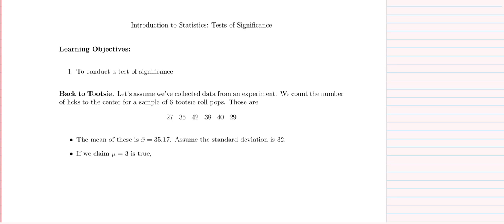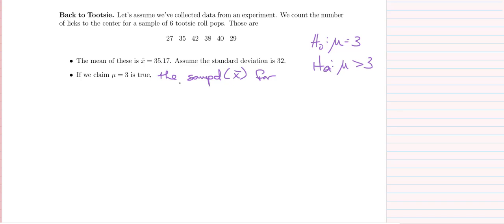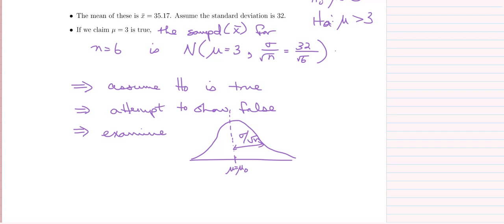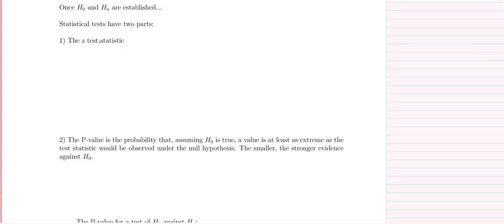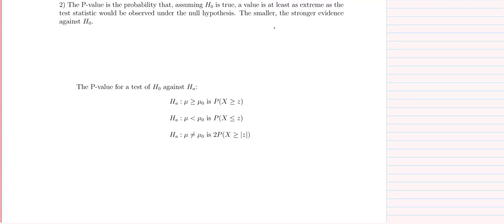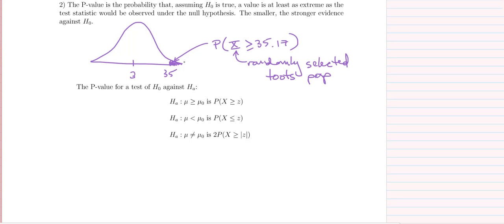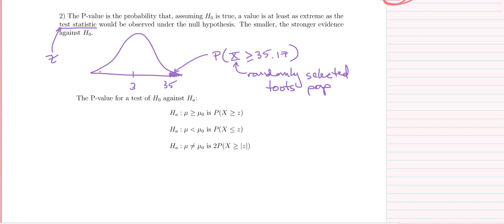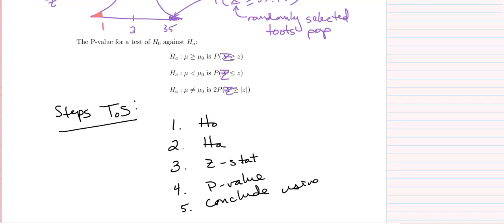Tests of Significance, Part 2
In this video, we continue the discussion on tests of significance.  We calculate the z-statistic here and describe the meaning of the p-value.